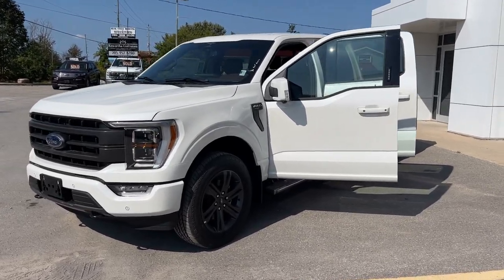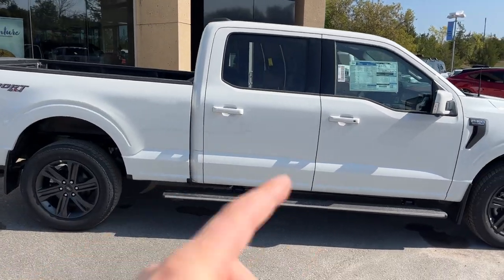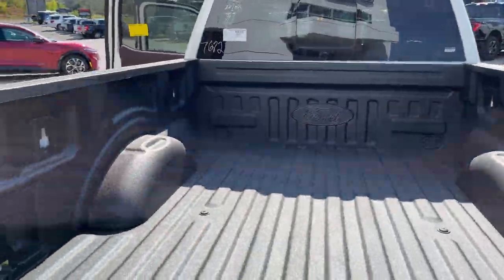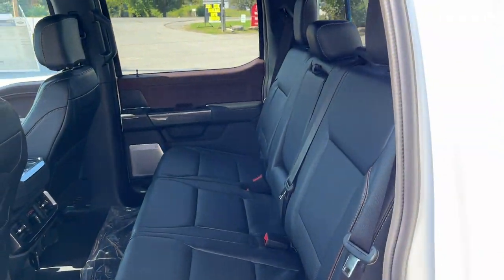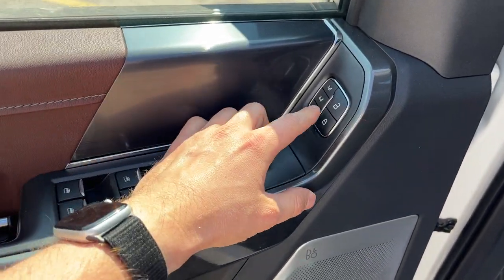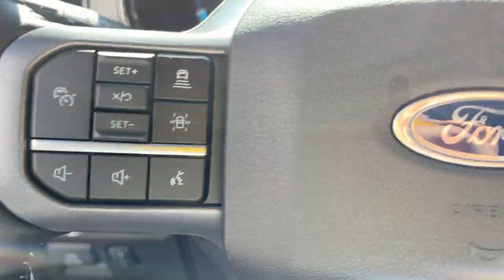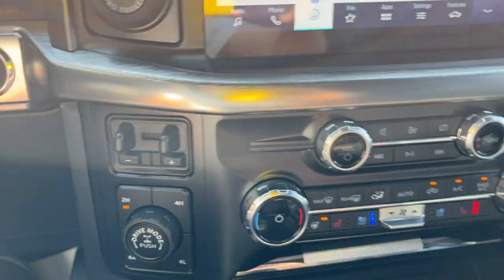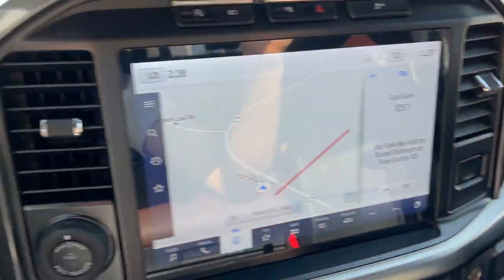2023 Ford F-150 Lariat 502A 3.5L EcoBoost w/ 360 Camera in Star White Metallic Tri-Coat Walk-Around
Lariat 502A|Star White Metallic Tri-Coat|3.5L EcoBoost|20" 6-Spoke Dark Alum Alloy Wheels|All-Terrain Tires|Lariat Sport Package|Trailer Tow Package|Power Tailgate w/ Tailgate Step|Power Deployable Running Boards|Ford CoPilot360 Assist 2.0|Adaptive Cruise Control|Front and Rear Parking Sensors|Connected Built-In Navigation|SiriusXM|Wireless Charging|Black Leather Trimmed Heated and Cooled Bucket Seats|Driver Seat Memory|Heated Rear Seats|Remote Start|Ford ToughBed Spray-In Bedliner|Wheel Well Liners|136L Gas Tank|360 Camera|18-Speaker B&O Unleashed Sound System|3.31 Electronic Lock RR Axle|And Much More!